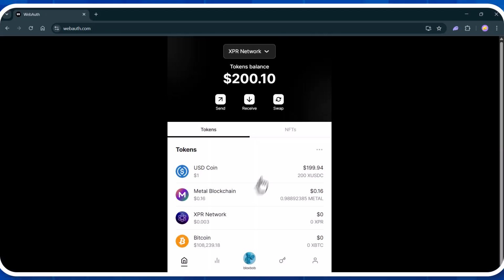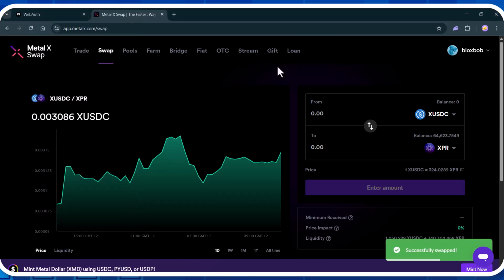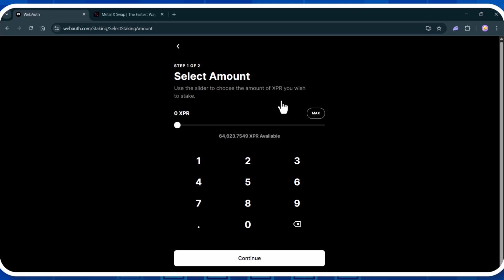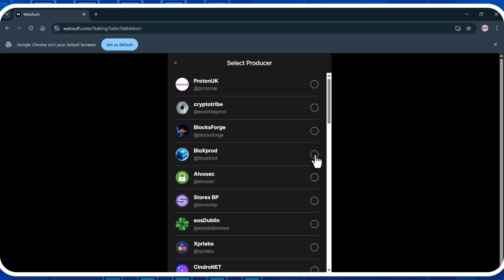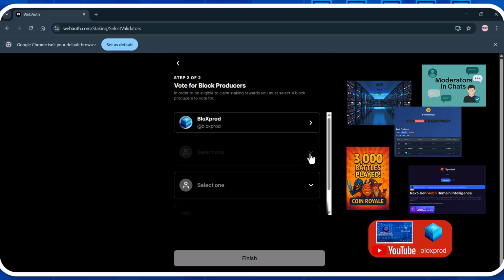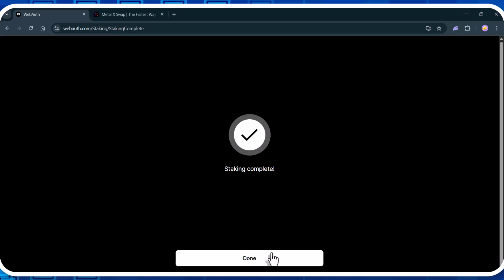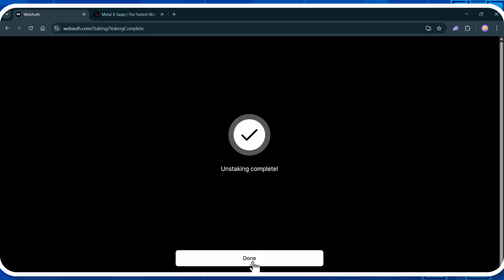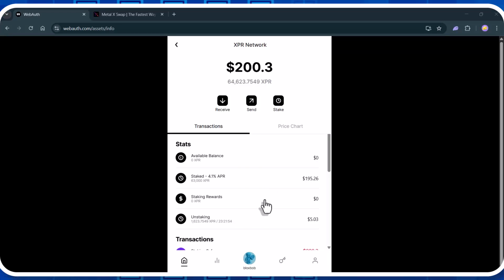XPR Staking – Step-by-Step Tutorial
In this video, I walk you through the staking process on the XPR Network. The whole process is seamlessly integrated into the WebAuth Wallet, which makes it super easy – give it a try yourself!

🔍 Keep in mind: Always do your own research and check which Block Producers align with your values and goals

💡 Good to know:
Your staking rewards are the same no matter which Block Producers you vote for — so focus on supporting projects and contributors you believe in.
Unstaking takes 24 hours — after that, your tokens will be fully available again.

⚛️ Thank you for choosing Bloxprod as your Block Producer.
00:00 Intro
00:06 Epsiode Start
00:30 Swap USDC in XPR
01:06 Staking Intro
01:40 Start Staking
01:51 Choosing Block Producers
03:53 Unstaking
04:32 Change Block Producer Votes
05:13 Outro